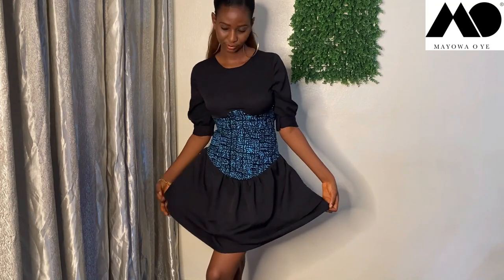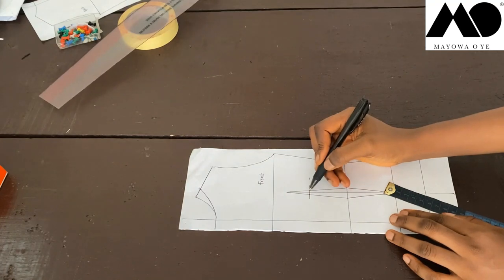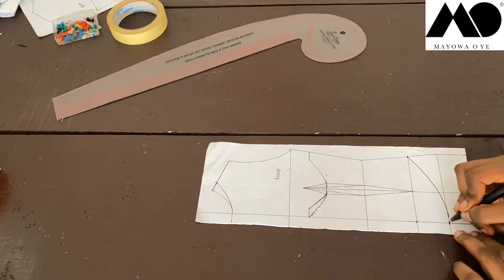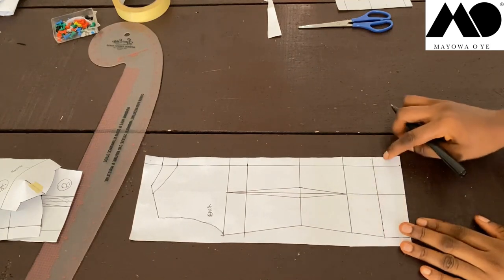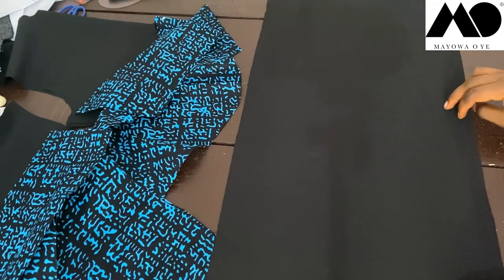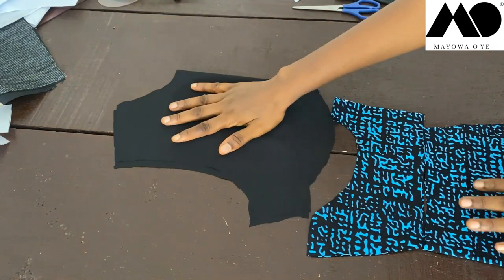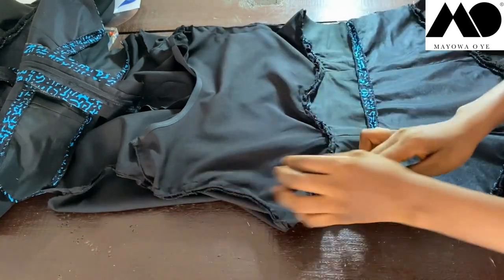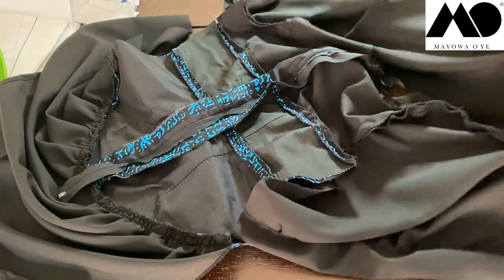DIY FITTED UNDER BUST CORSET DRESS WITH GATHERS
How to make a fitted under bust corset dress with gathers. Watch video to the end to see how I drafted, sewed and put this under bust panel dress together.

Happy viewing 💕